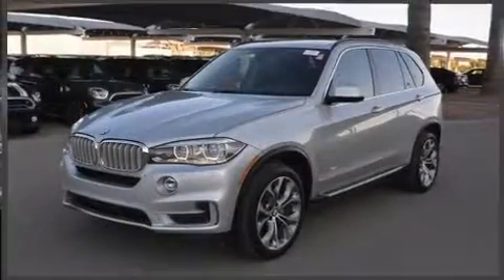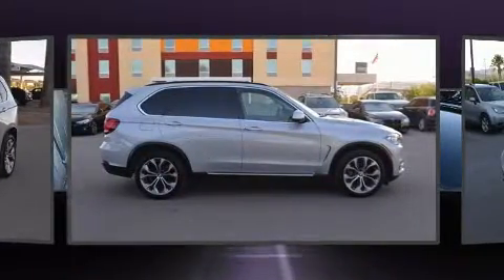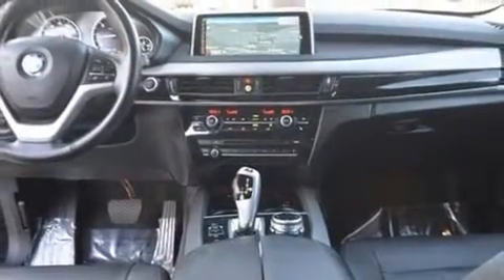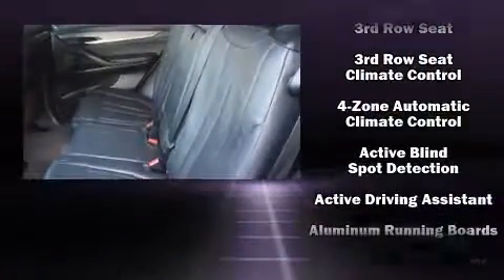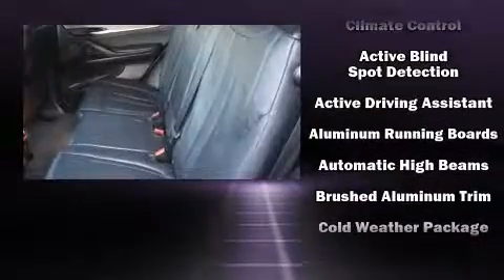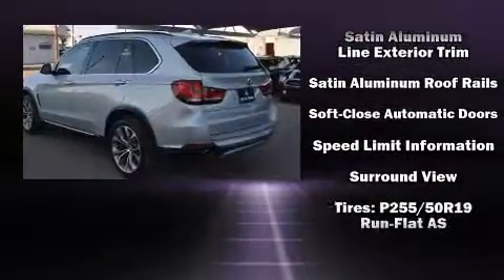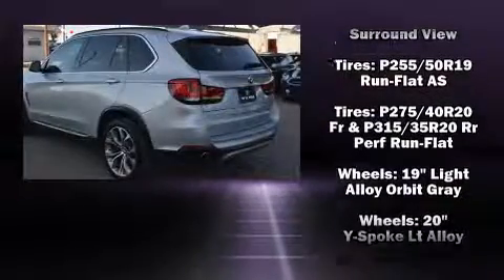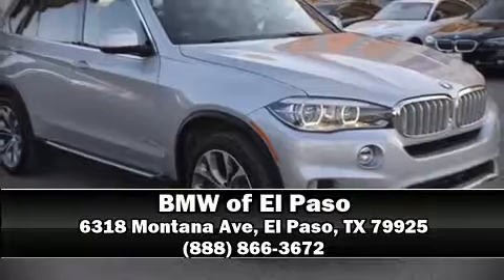2015 BMW X5 xDrive35d xDrive35d in El Paso, TX 79925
Step into the 2015 BMW X5 With less than 30,000 miles on the odometer, this 4 door sport utility vehicle prioritizes comfort, safety and convenience. Smooth gearshifts are achieved thanks to the 3 liter 6 cylinder engine, and for added security, dynamic Stability Control supplements the drivetrain. All wheel drive keeps this model firmly attached to the road surface. A turbocharger is also included as an economical means of increasing performance. Top features include rain sensing wipers, heated front and rear seats, heated steering wheel, power door mirrors and heated door mirrors, lane departure warning, cruise control, a roof rack, and leather upholstery. The unique heads-up display projects vehicle information onto the windshield, including speed, gear selection and engine speed. Drivers benefit by not having to take their eyes off the road. With high intensity discharge headlights illuminating your path, you'll always appreciate maximum visibility. Audio features include a CD player with MP3 capability, A 20 gigabyte hard drive, and 16 speakers, providing excellent sound throughout the cabin. BMW ensures the safety and security of its passengers with equipment such as: head curtain airbags, front side impact airbags, traction control, brake assist, anti-whiplash front head restraints, a panic alarm, an emergency communication system, and 4 wheel disc brakes with ABS. This vehicle has achieved Certified Pre-Owned status, by passing BMW's rigorous certification process. Our sales reps are extremely helpful & knowledgeable. They'll work with you to find the right vehicle at a price you can afford. Please don't hesitate to give us a call.